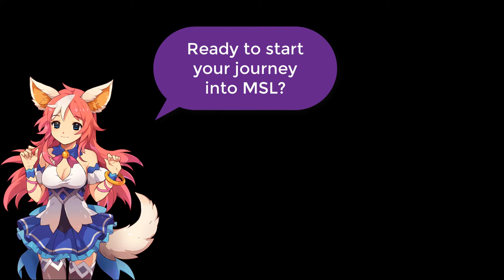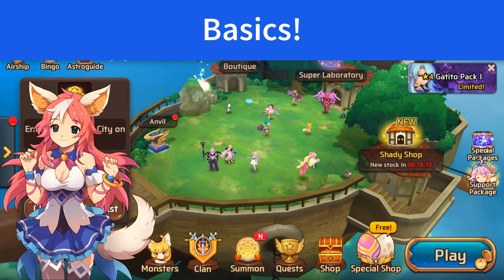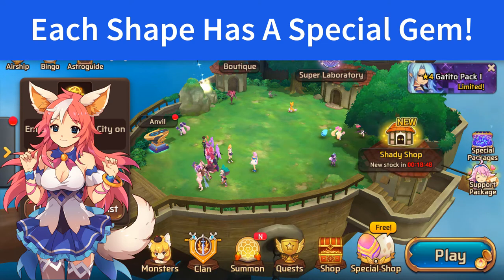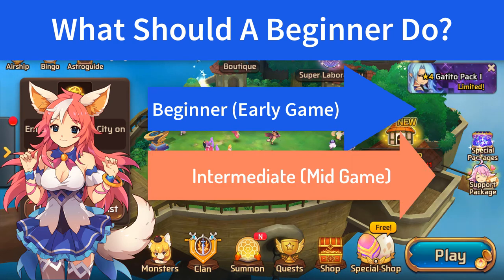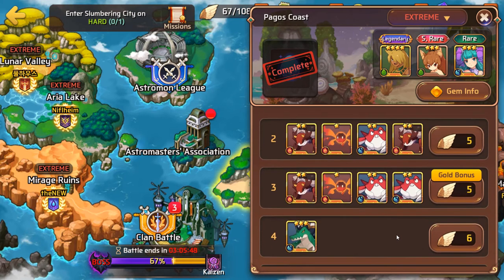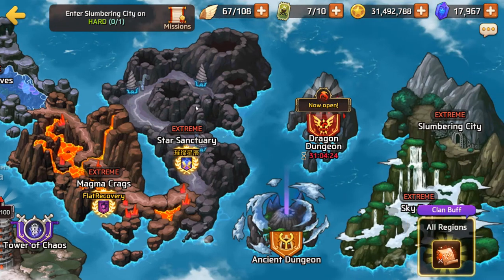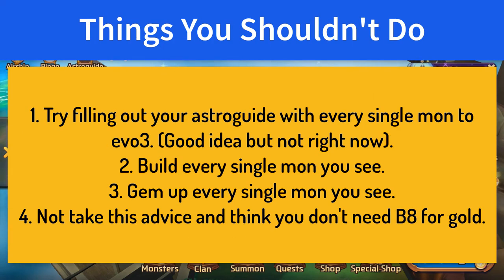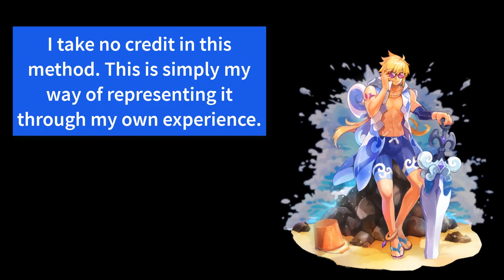Beginner's Guide in 7 Minutes! | Monster Super League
In this video I do my best to breakdown the mechanics of Monster Super League for beginner players. Using the knowledge I have acquired as a guide I pretty much try to sum everything up in 7 minutes of your time.